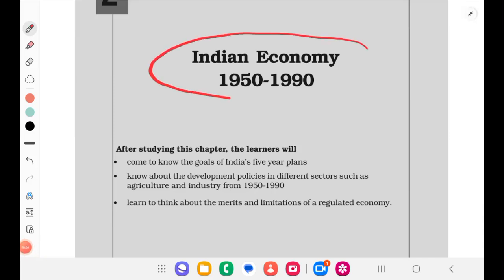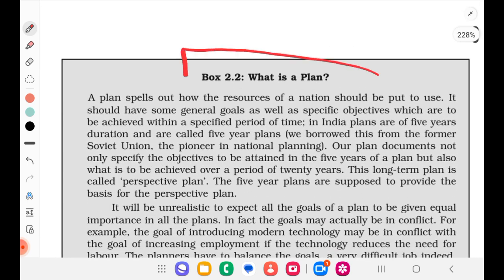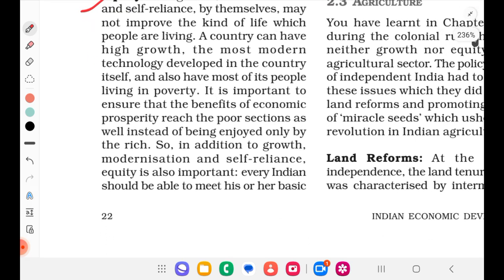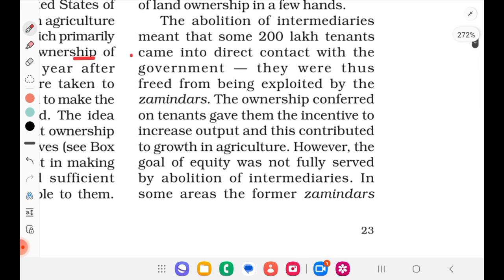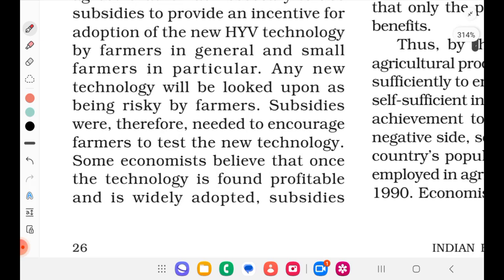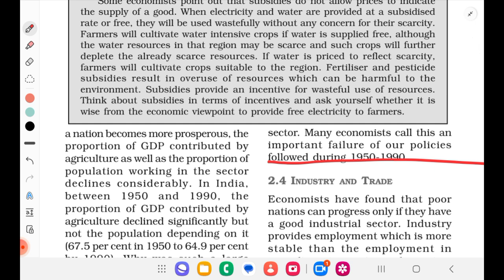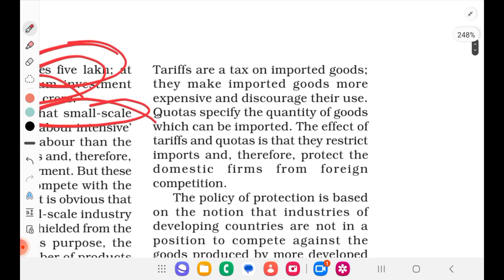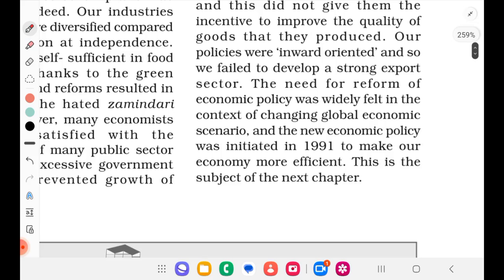READ WITH ME : NCERT 11th std - CHAPTER 2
NCERT Economics - 9th, 10th, 11th & 12th
35 Marks for UPSC Prelims 2025